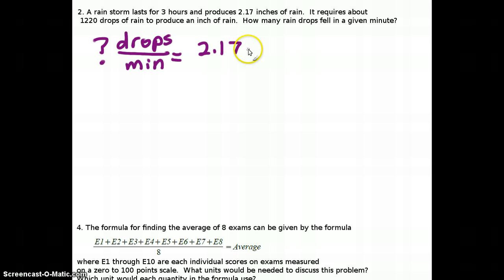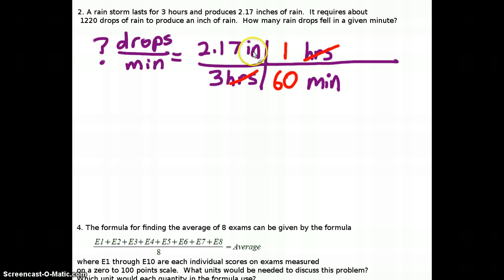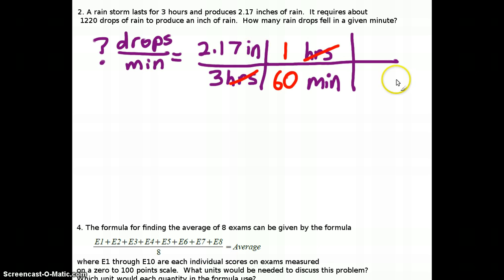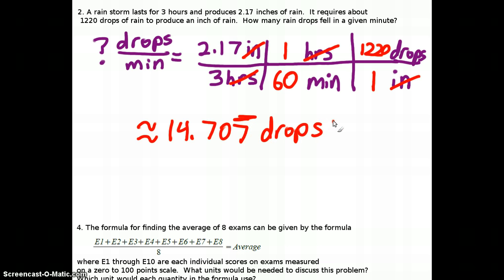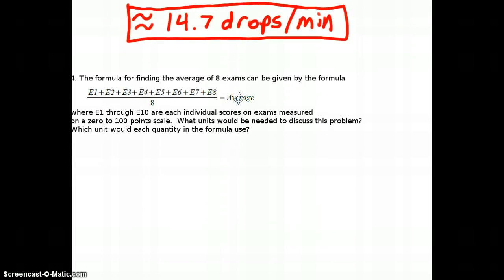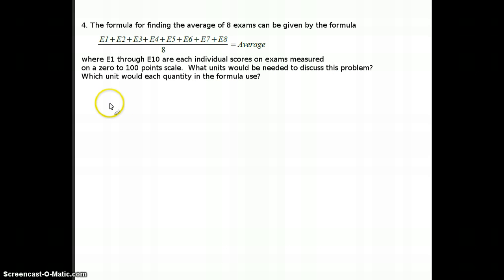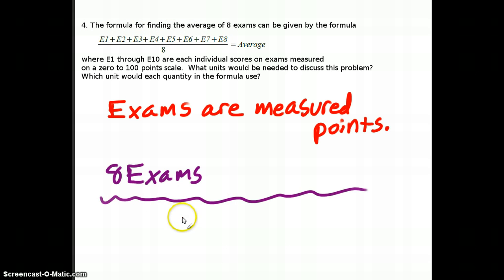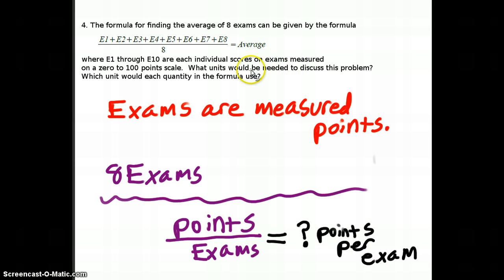Conversions and Quantities Study Guide Problems 2 and 4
Solving problems 2 and 4 from the Exam 1 study guide on unit conversions and quantities exam for Coordinate Algebra.